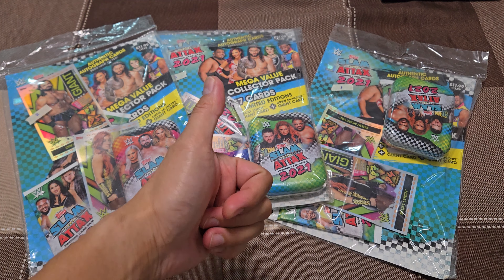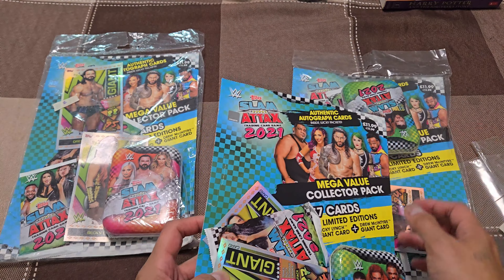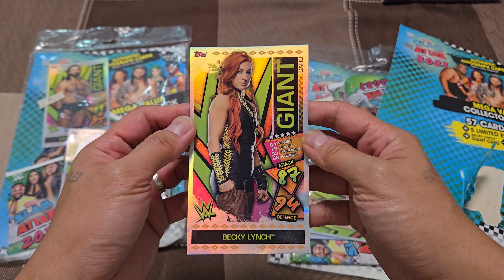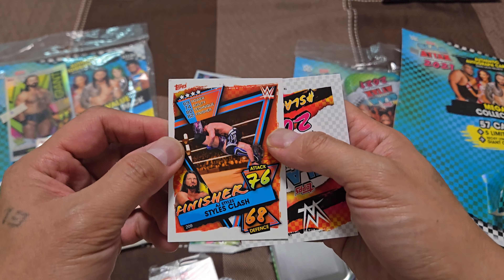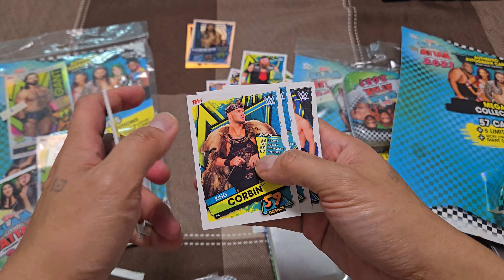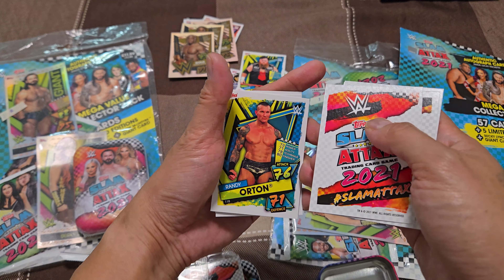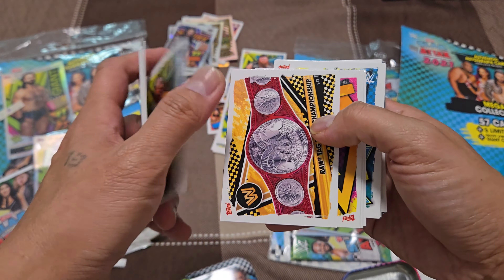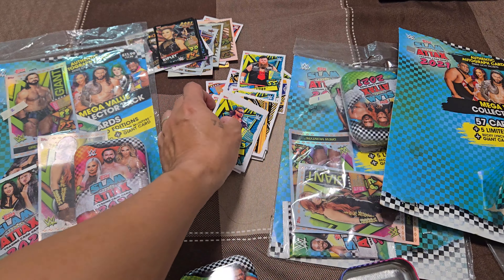【4K】 Opening a WWE Topps Slam Attax Mega Value Pack (Pack 1)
I'm on a hunt for elusive autographs and rare cards from the Topps Slam Attax set, and I was able to score three Mega Value Packs online.

Join me reveal the contents of the first pack and see if I was able to score special cards.